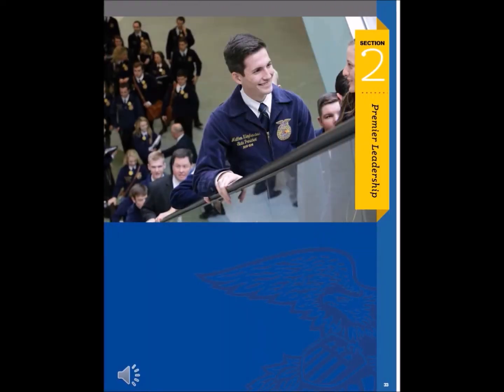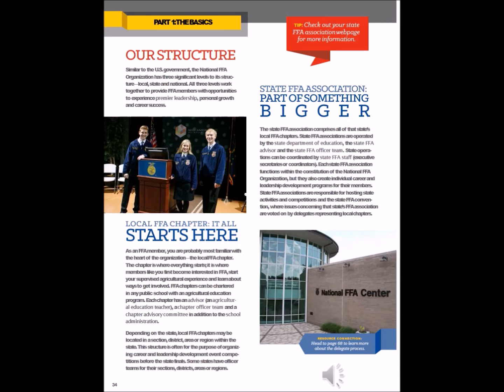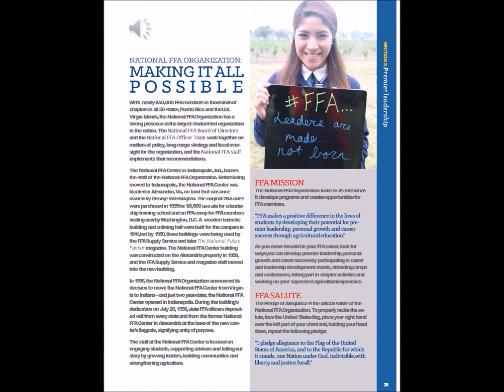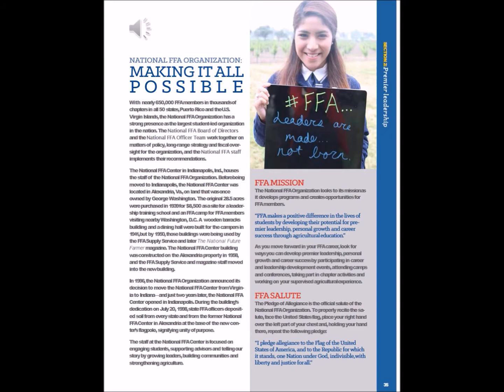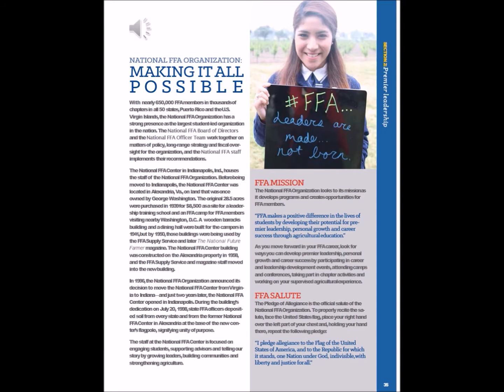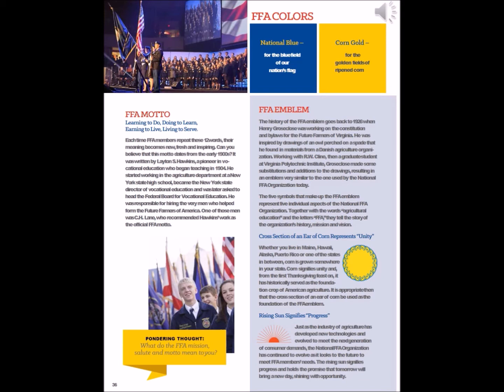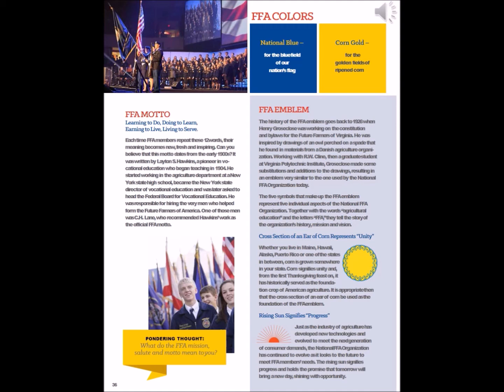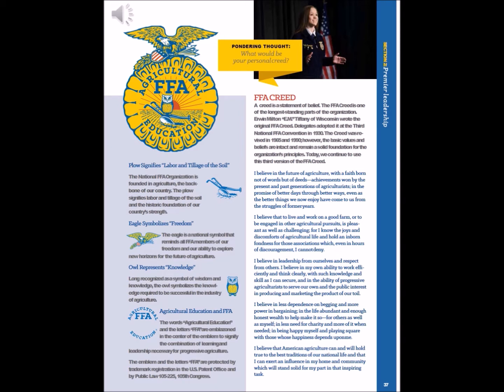Premier Leadership Chp 1 THE BASICS reading Part 1